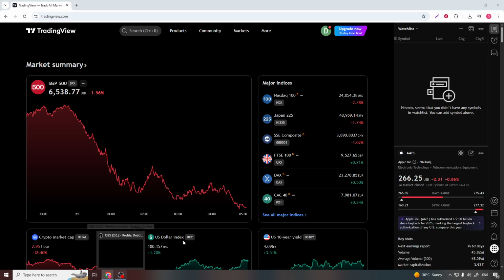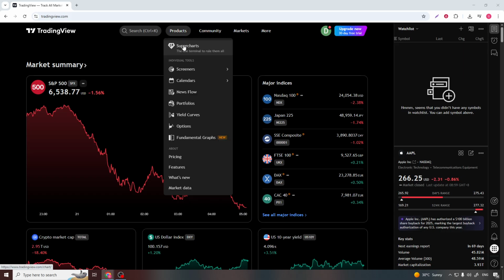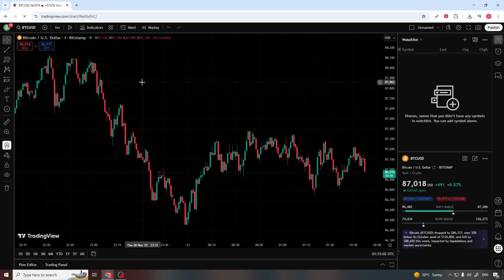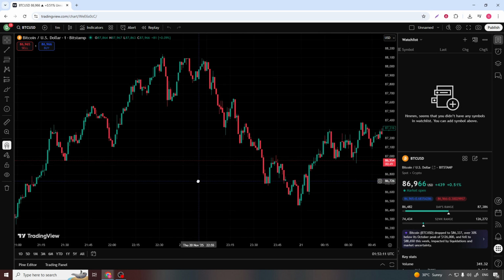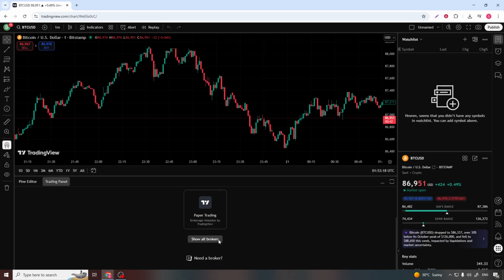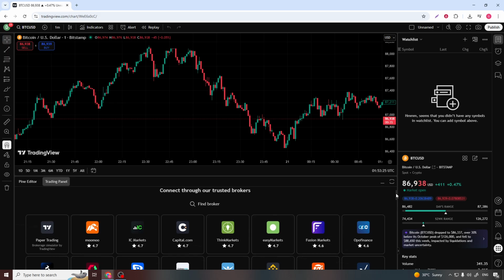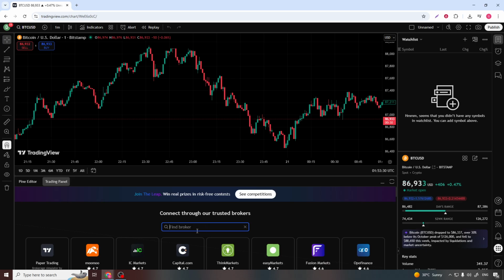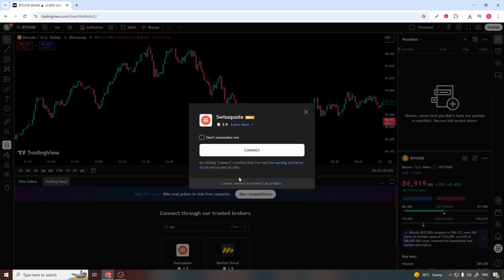How To Connect Swissquote In Tradingview (Quick And Easy Guide)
earn how to connect Swissquote to TradingView with this simple and beginner-friendly tutorial.
This step-by-step guide shows you exactly how to link your Swissquote account for seamless chart trading.
Boost your trading efficiency, improve execution, and unlock powerful TradingView features.

In this video, you’ll learn:
• How to connect Swissquote inside TradingView step by step
• How to log in and authorize your Swissquote trading account
• How to troubleshoot common Swissquote connection issues
• Benefits of using Swissquote with TradingView for smoother and smarter trading
• How integrated trading improves accuracy, workflow, and decision-making